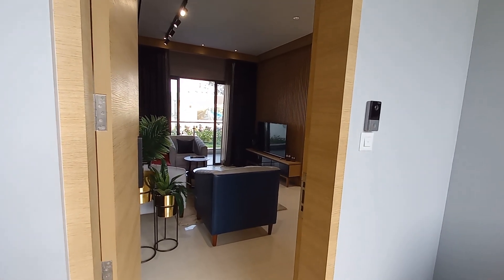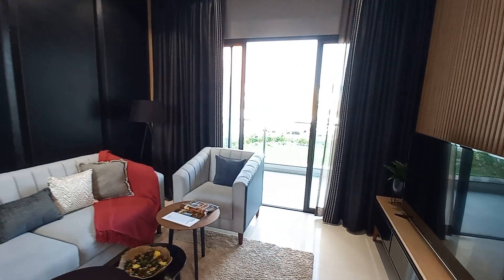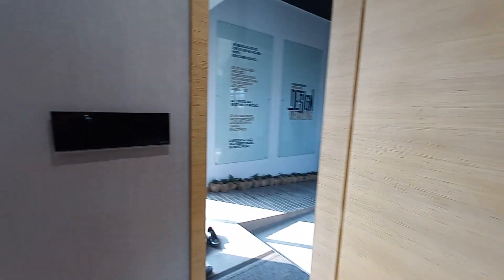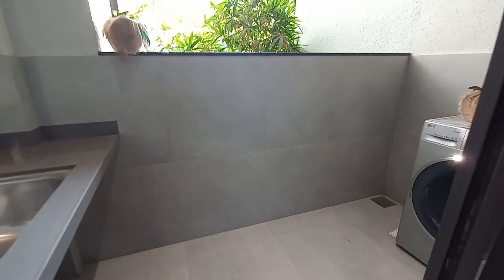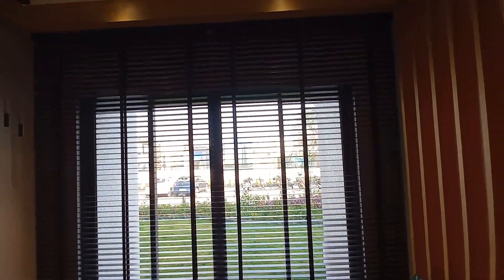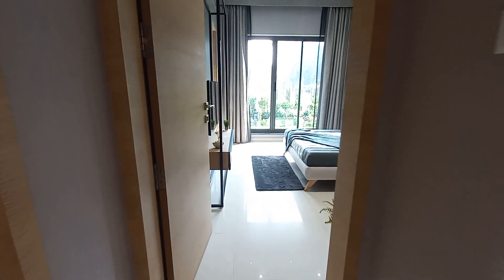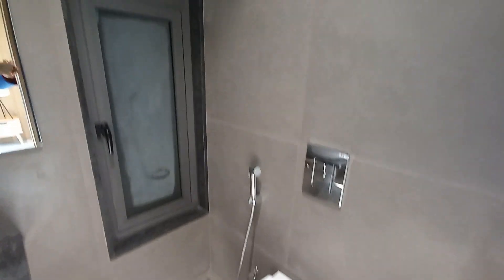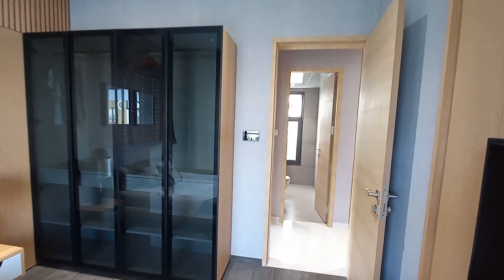PREMIUM 3BHK AT BALEWADI HIGH STREET | For Great Offers | Flats In Pune | MG GLOBAL